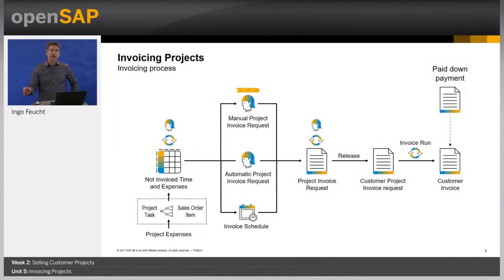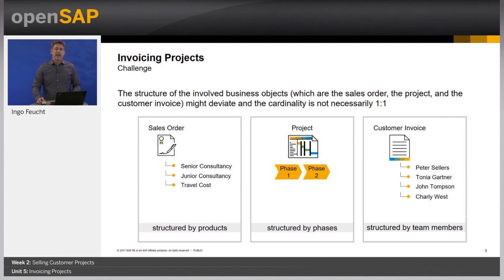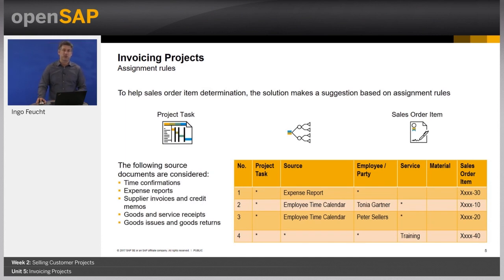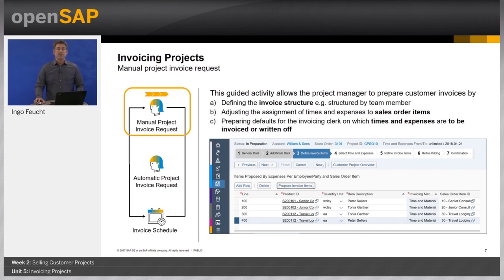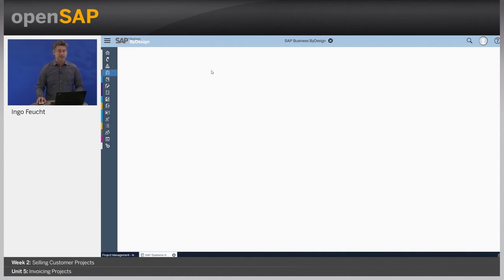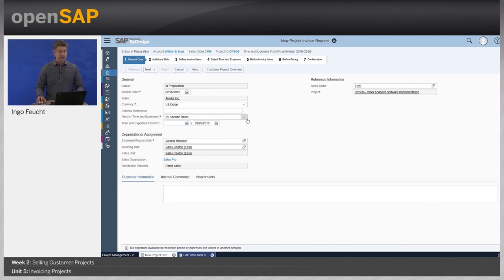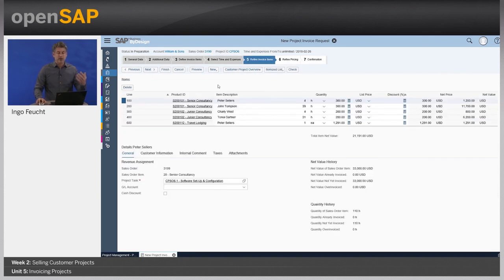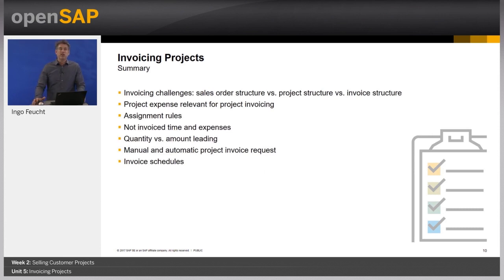openSAP byd5 Week 2 Unit 5 PrijInv Video